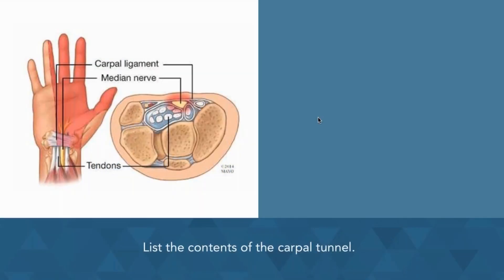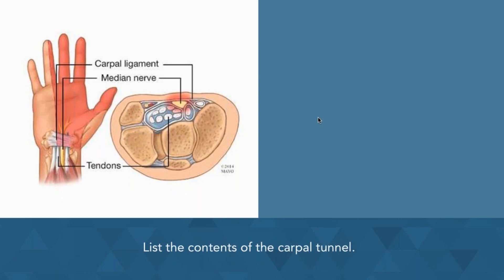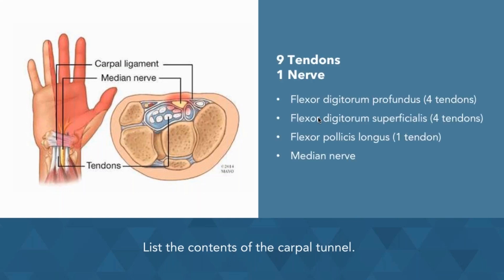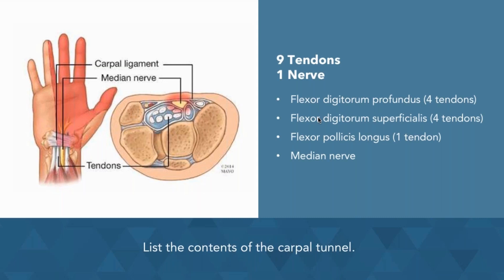Study Topics: Contents of the Carpal Tunnel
This week in Study Topics, we turn our focus towards the carpal tunnel. Can you list the contents of the carpal tunnel?